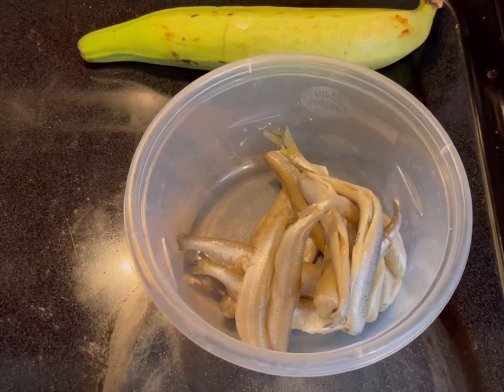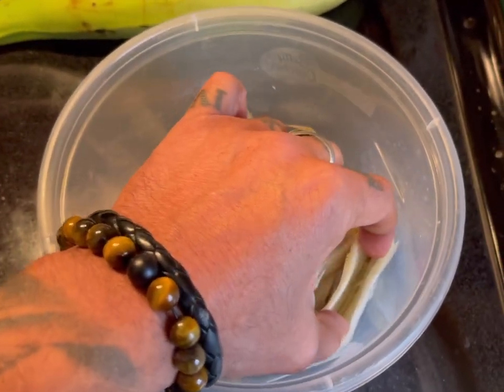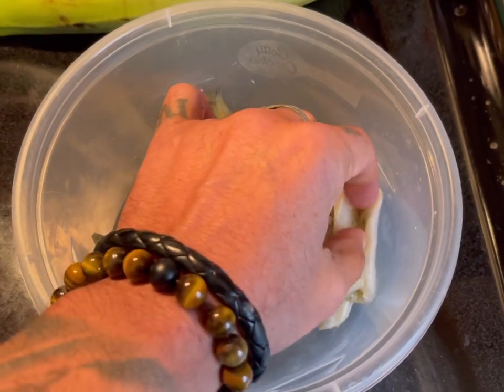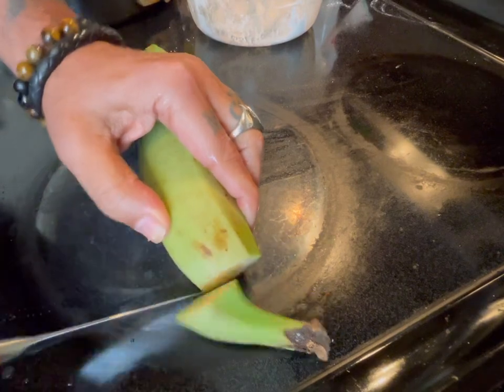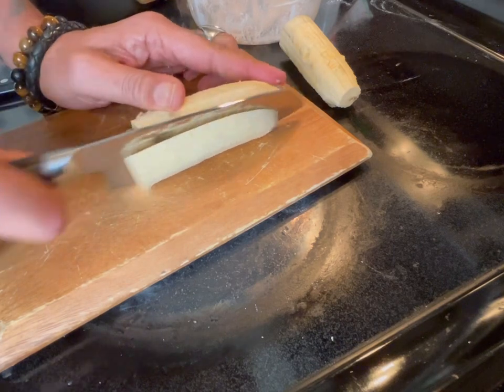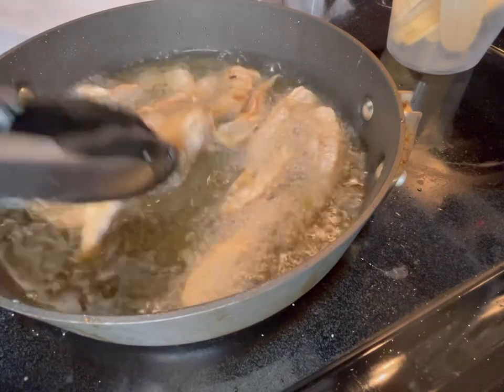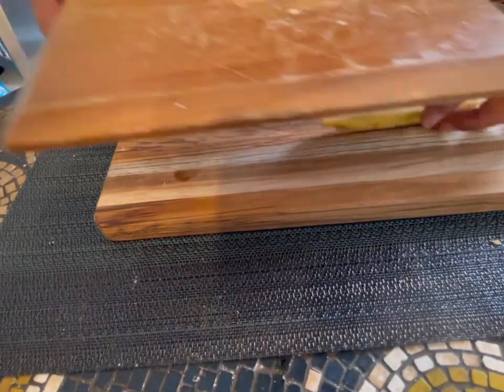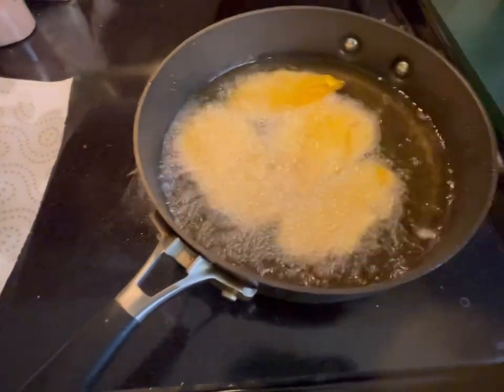Planchas de Platanos [Smelt or Sardines with Plantains]: An Original Recipe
Let’s Create! And is exactly what I’m doing: Creating. This is an original recipe that I designed with a Puerto Rican touch. Consists of smelt fish or of sardines with fried plantains. I named my creation “Planchas” due to the resemblance to planks or maybe those antique irons. I also created a sauce to replace the very unhealthy mayonnaise and similar ingredients.

Ingredients
* 1 green plantain
* 10-14 fresh smelt fish or fresh sardines
* Salt for taste
* Squeezed lemon
* 1 tbs cornstarch
*  Vegetable or corn oil
* Green onions chopped (optional)
* Arugula (optional)
* Sauce (see below)

Homemade Sauce:
* 3 tbs apple cider vinegar
* 1 tbs lite soy sauce
* 1 tbs mirin or water with sugar
* 1/4 tsp dried oregano
* 1-3 teeth of garlic minced